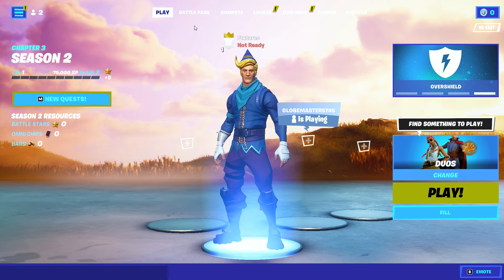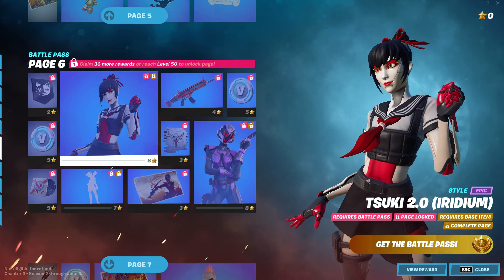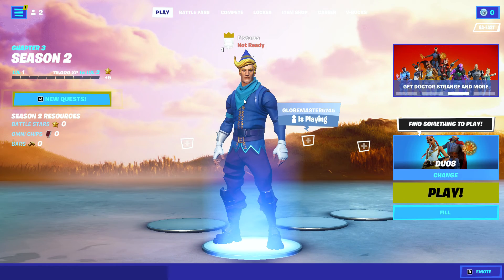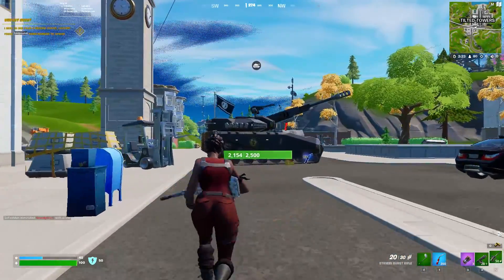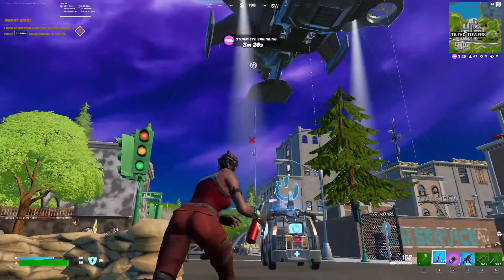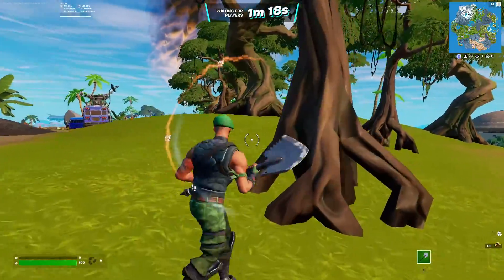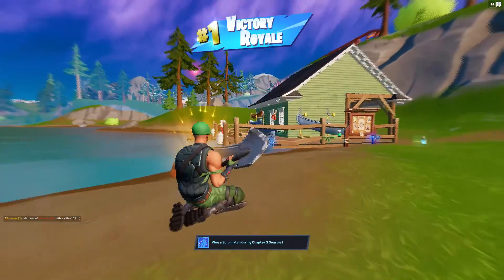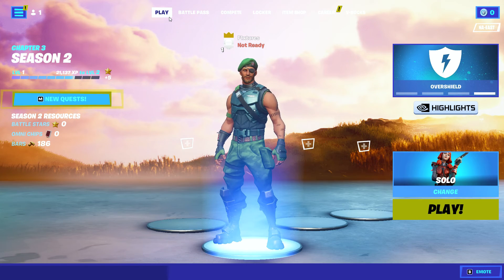Has Fortnite Really Died?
In today's video i review the newest season of fortnite, chapter 3 season 2, where they've removed building, added a flamethrower, and a bunch of other items, watch the entire video to see me get my first win this season! sorry for not uploading for a while, i don't know if i'm going to keep doing this though.

TimeStamps:
0:00 Intro
0:17 Battle Pass Review
2:01 Building Removed?
2:49 Trying To Get My First Win
6:59 Outro